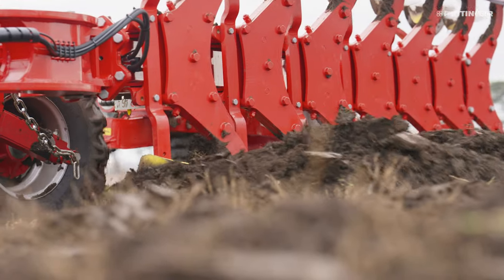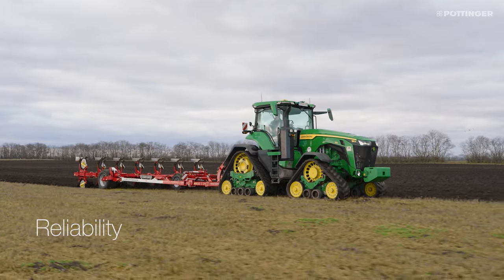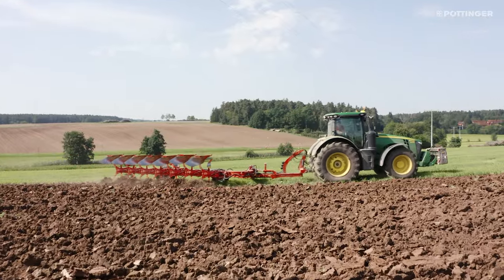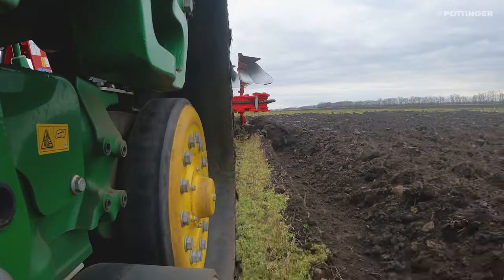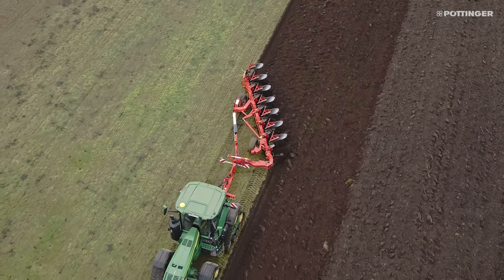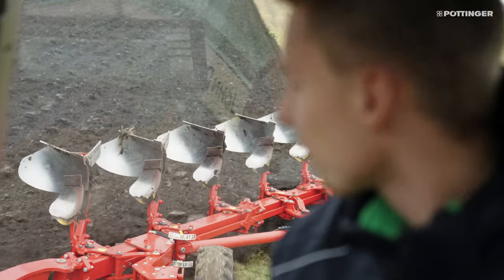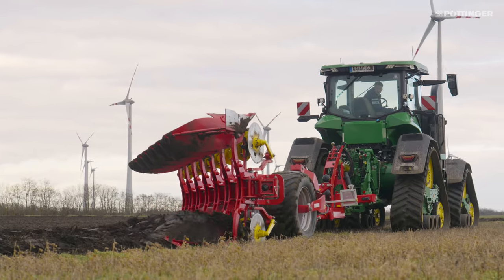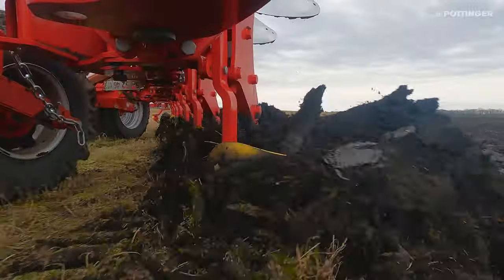SERVO T 6000 semi-mounted reversible plough – Highlights | PÖTTINGER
The PÖTTINGER SERVO T 6000 6 to 9-furrow semi-mounted reversible plough is designed for tractors up to 500 hp. Reliable and flexible ploughing guarantees maximum efficiency in primary tillage and a service life extended over many years.